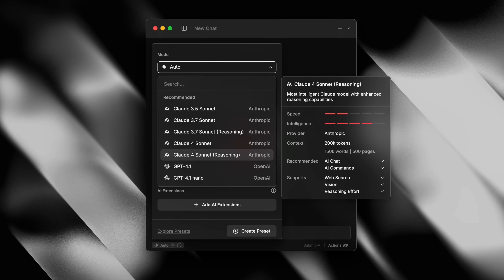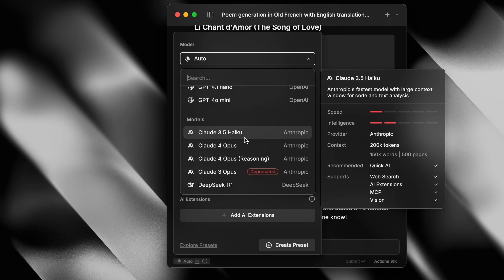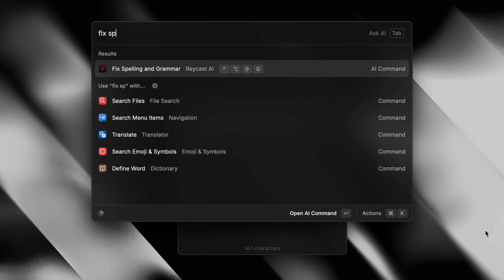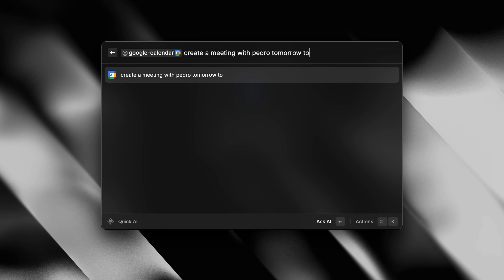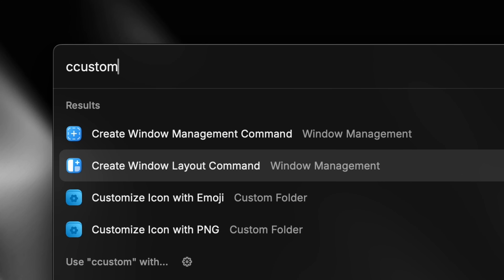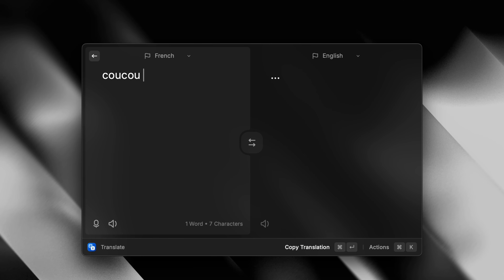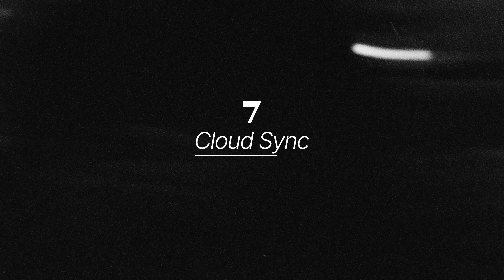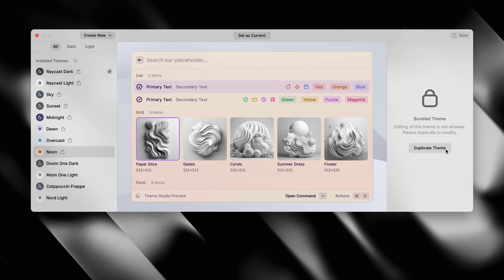How to make the most of Raycast Pro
If you're on the Pro plan, these are 7 must-know tips to make the most out of your subscription.